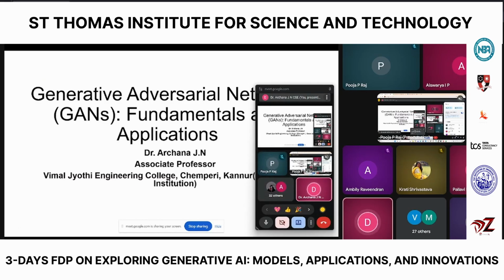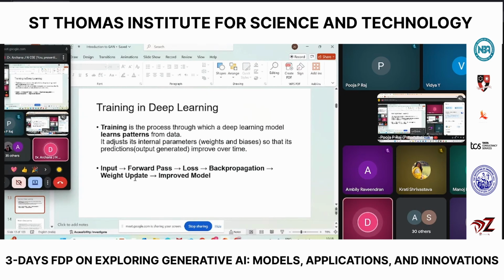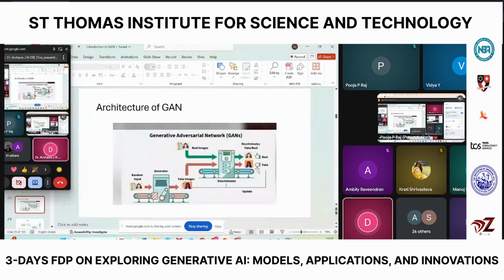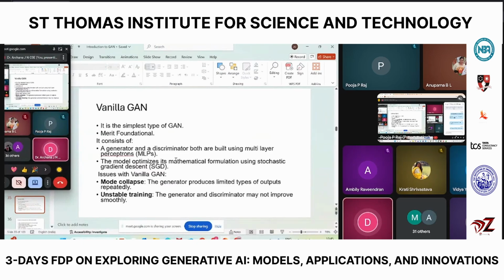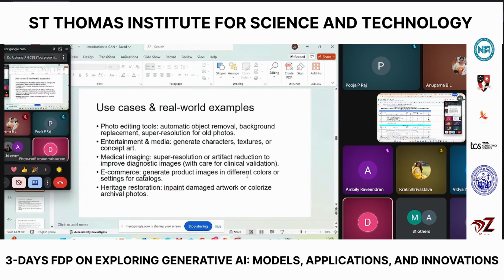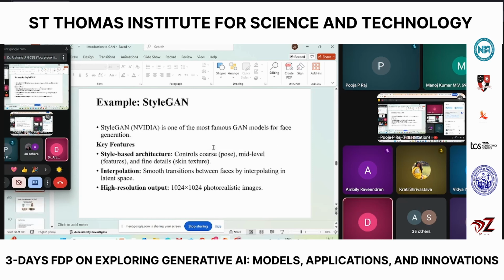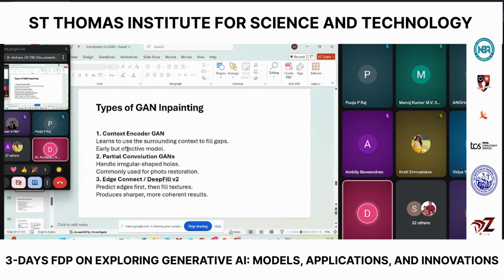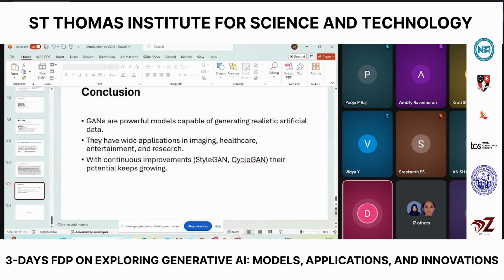Day 2 Session 1 of EXPLORING GENERATIVE AI MODELS, APPLICATIONS AND INNOVATIONS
3 Day Faculty Development Programme on EXPLORING GENERATIVE AI MODELS, APPLICATIONS AND INNOVATIONS